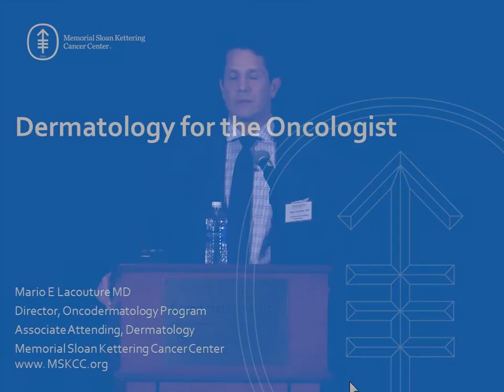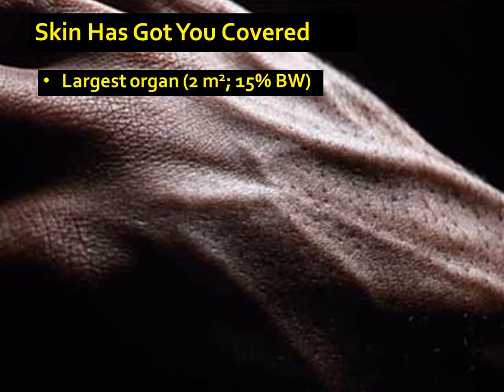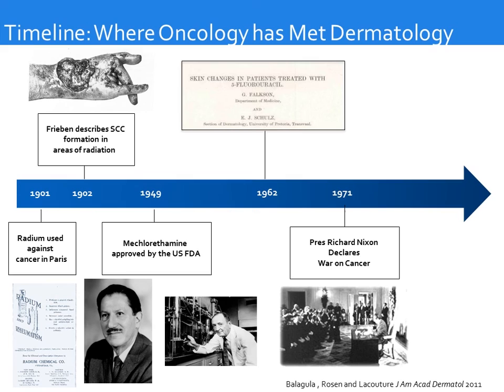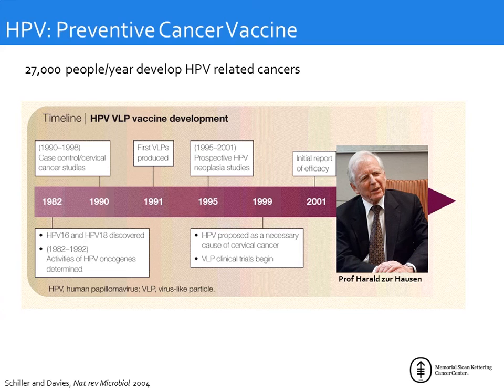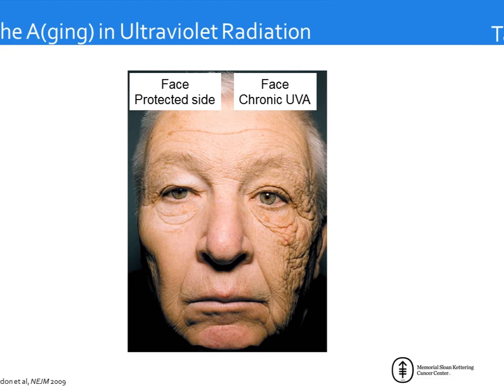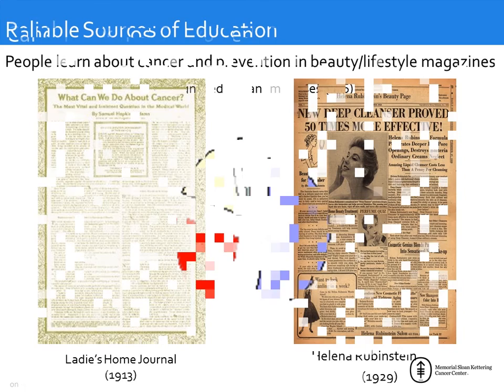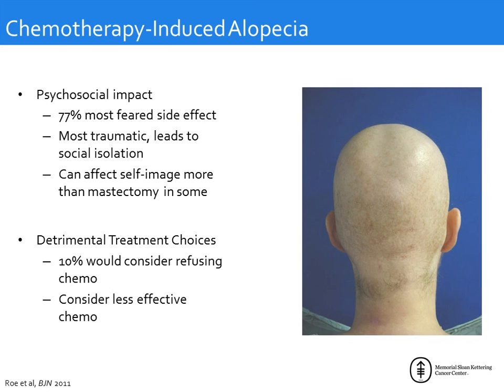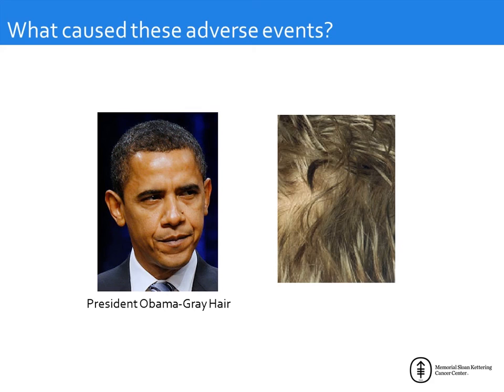MARIO LACOUTURE, MD "Dermatology for the Oncologist"